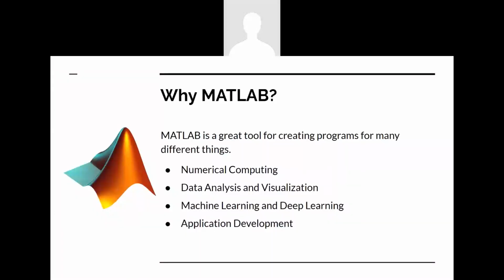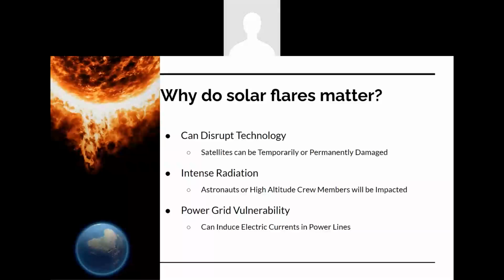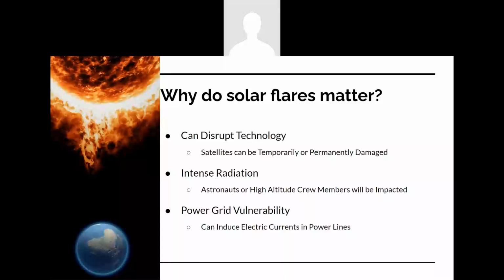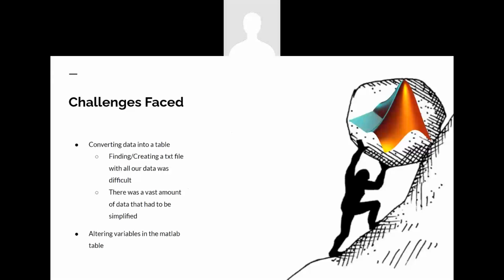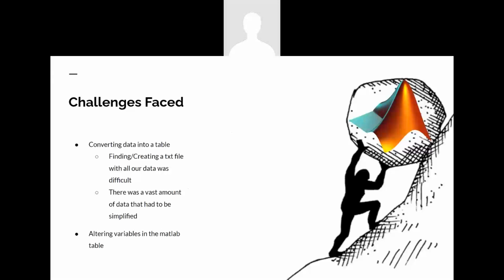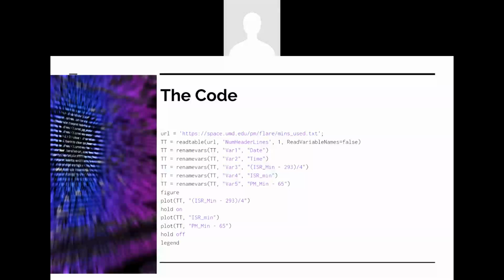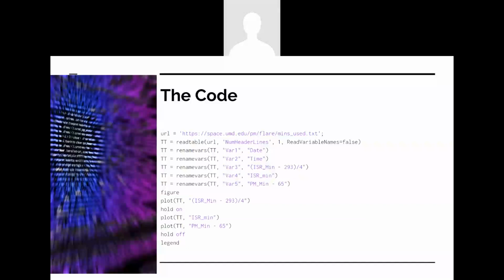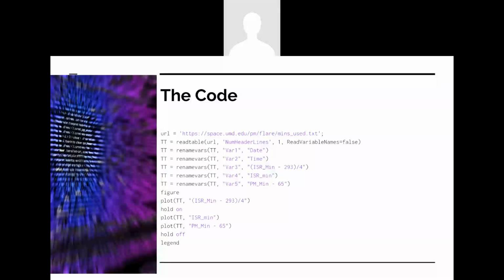EXPO MATLAB Video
Made for MN125 Sec.003 Fall 2023 and created by Christian Estey and Tommy Fallon